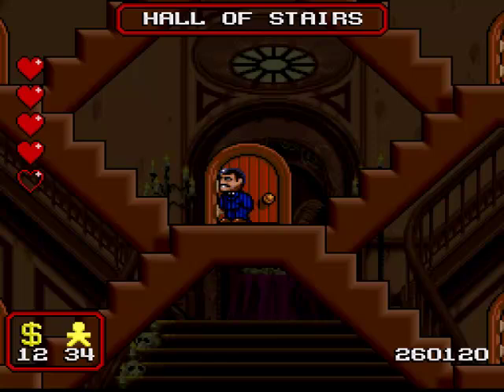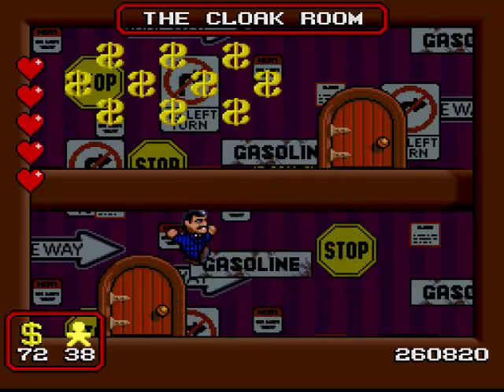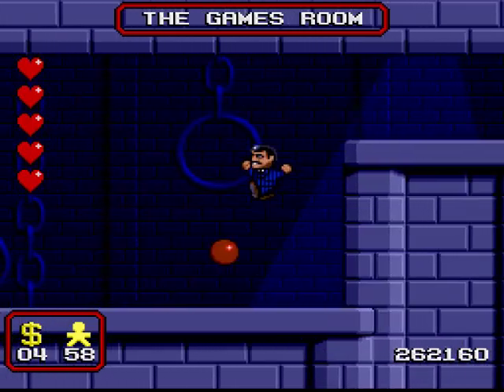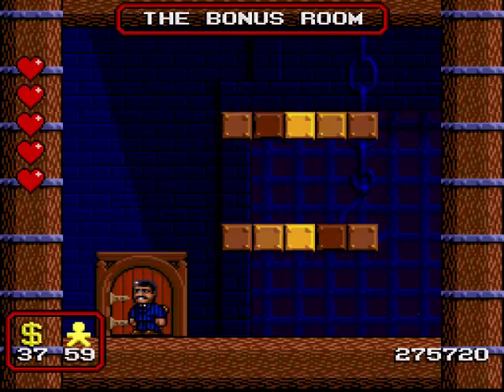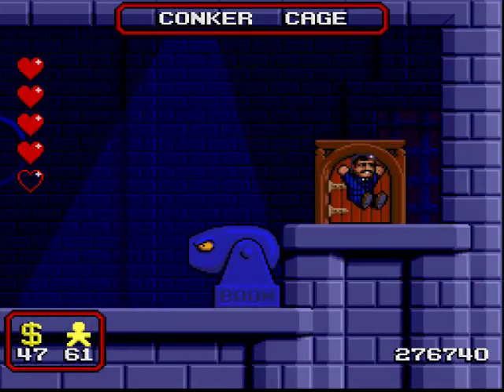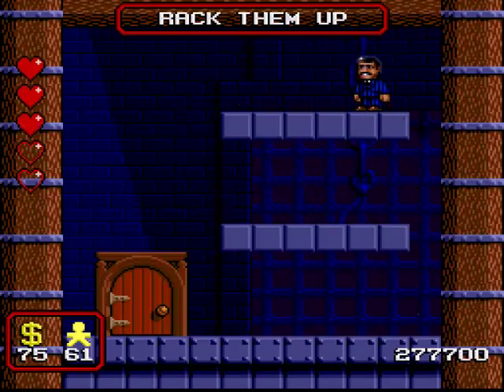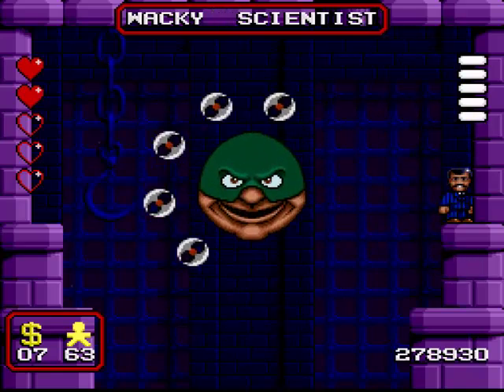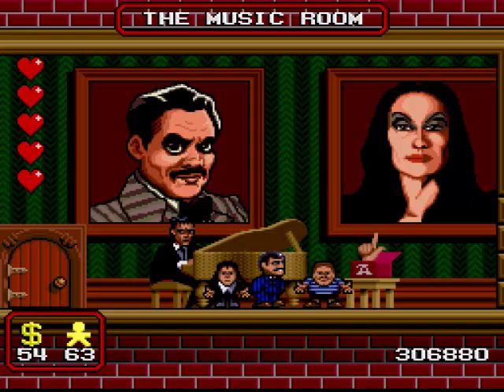Let's Play The Addams Family 05 - Fun & Games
With Wednesday safely rescued, it's time to go after our second family member, Pugsley, who's being held inside the Games Room, a very ironic title for an area with so many deadly weapons lurking within. We also encounter a boss whose names does not accurate reflect what he actually is, and also causes me to lose control of my senses for a moment and mistake spinning spiked objects for platforms...